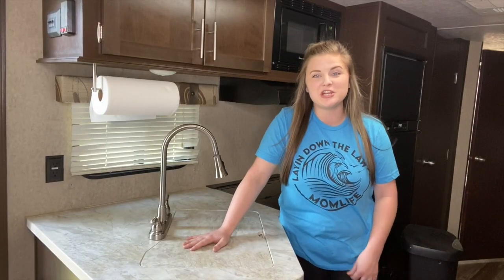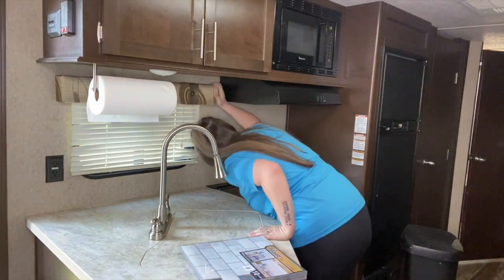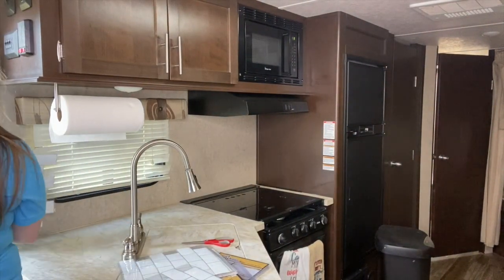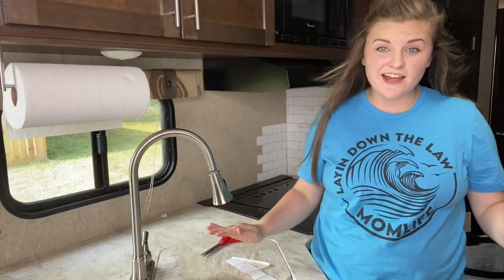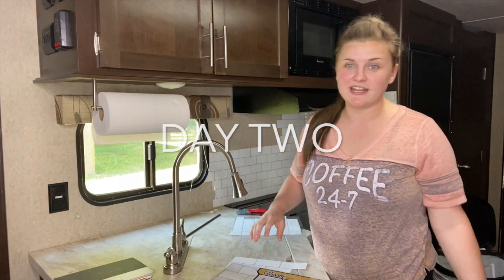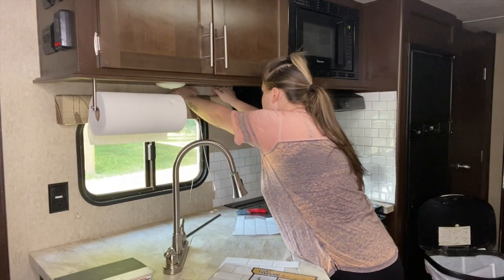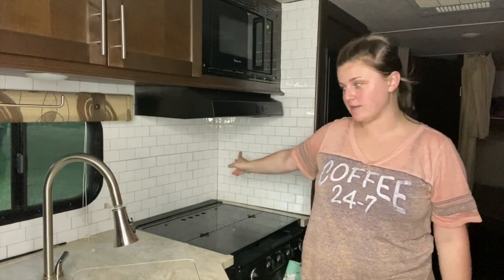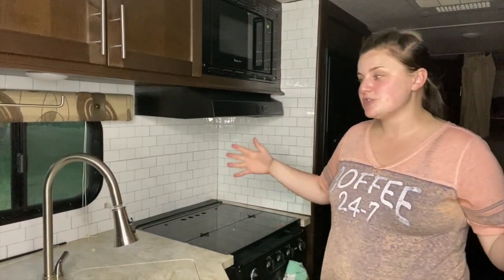DIY PEEL & STICK BACKSPLASH FOR CAMPER | SUBWAY TILE | RV CAMPER TRAILER | PROJECT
Join me for this dramatic before & after transformation of the backsplash in the kitchen of our camper!
I absolutely love white, gray, & black so this subway tile backsplash is PERFECT!

eBay store